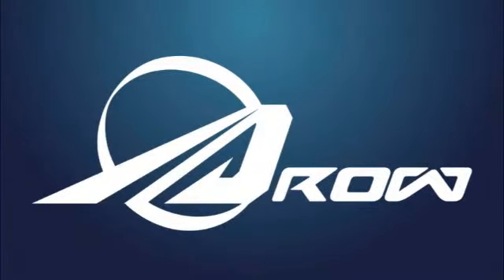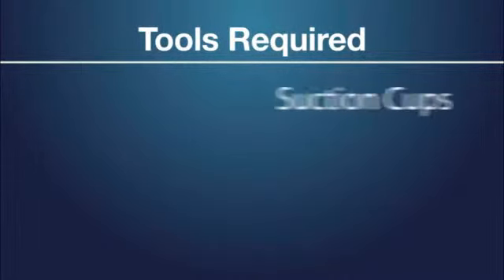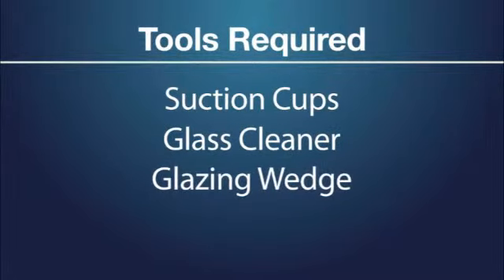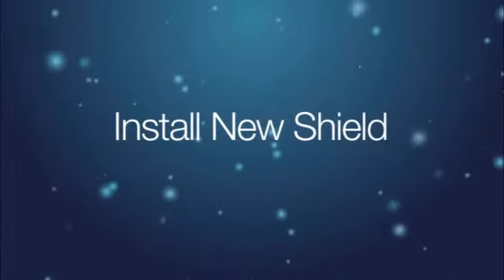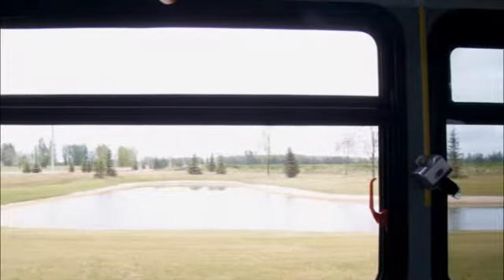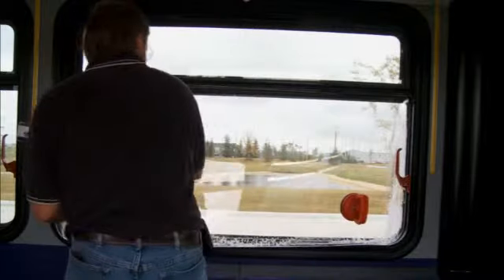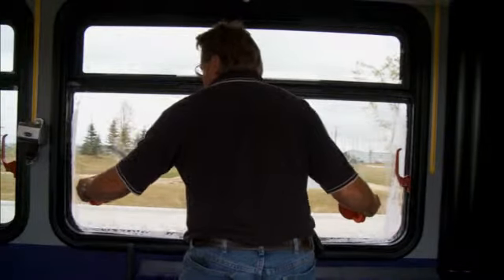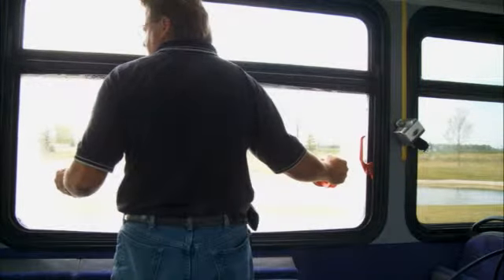Rapid Replacement Shield Removal / Installation for AROW Global's Storm-Tite & Evolution Windows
AROW Global is the leader in Rapid Replacement window technology, offering glazing and shield replacement in minutes. Sacrificial protection shields protect the primary glazing from vandalism and can be replaced without removal of the primary glazing.

For more information on Arow Global, please or visit arowglobal.com.